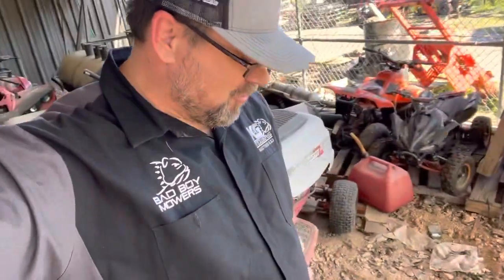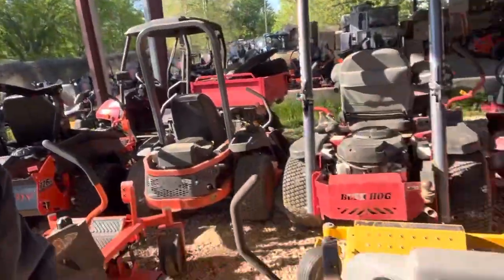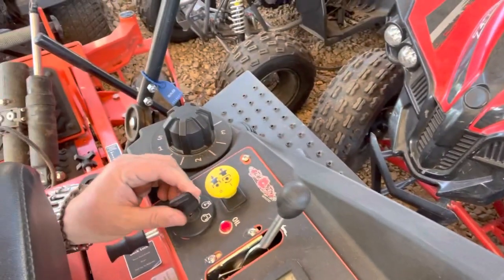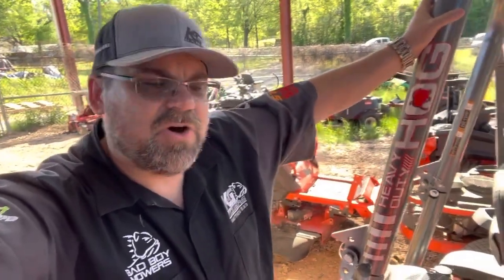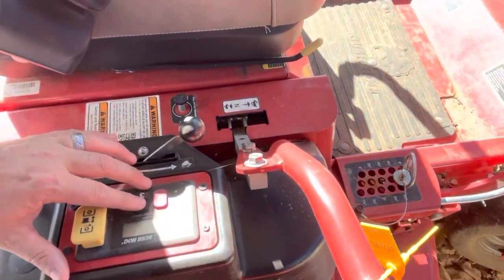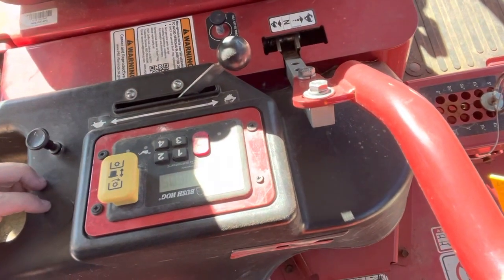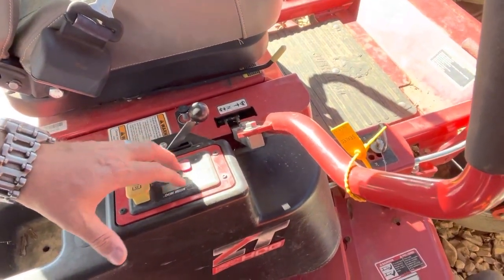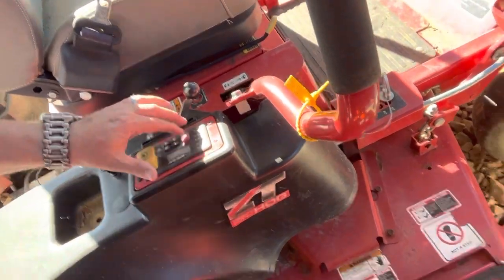Warning to Zero Turn Buyers. Push Button Pad vs Simple Key Switch.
We have been silent about this issue for many years and have seen so many customers hurt by this.

I am very careful to speak the truth on issues and have skated around this one.    Today looking around our shop seeing all that are inoperable someone has to say something.

We have one customer that has replaced 3.    Blew air into it, the stuff that cleans key boards, and still had to replace.    This technology is not for dirty and dusty conditions with rain and everything else that these mowers face.